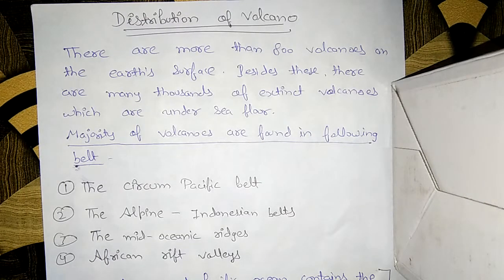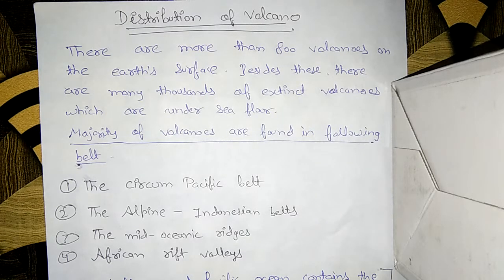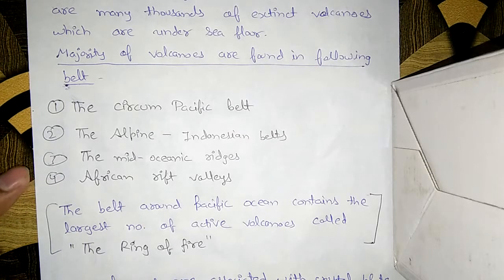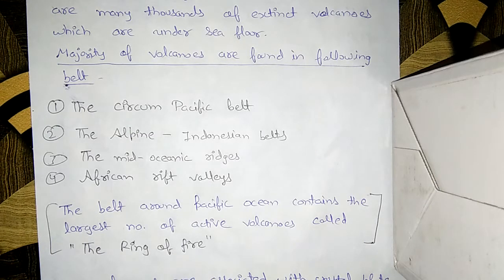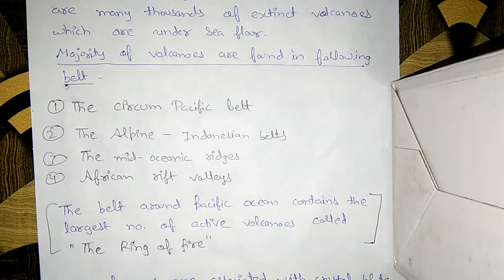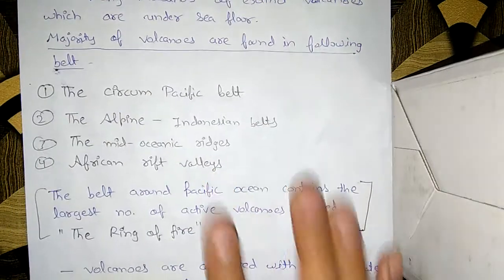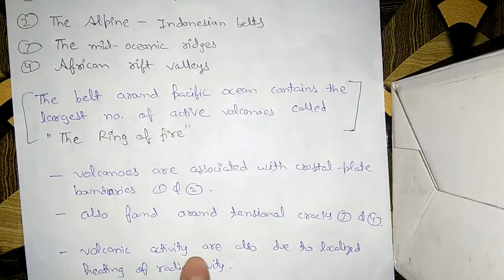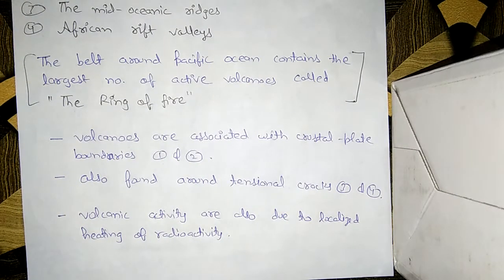DISTRIBUTION OF VOLCANO (ENGLISH) (WITH NOTES)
Distribution of volcano explained in hindi